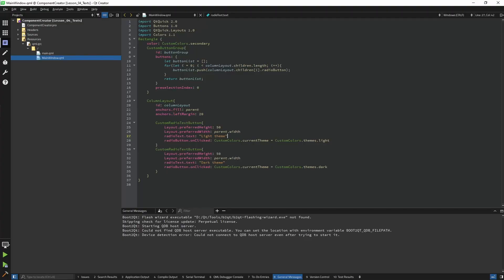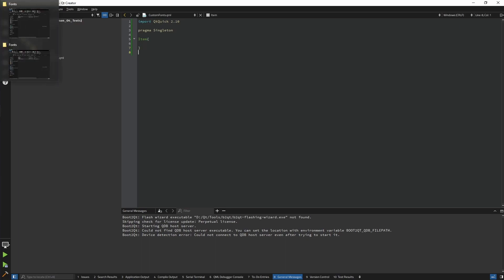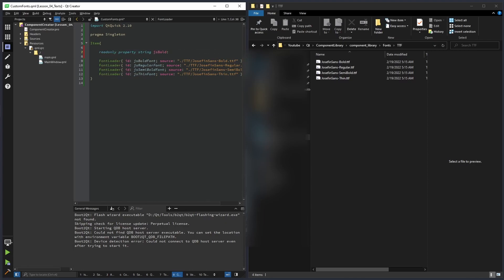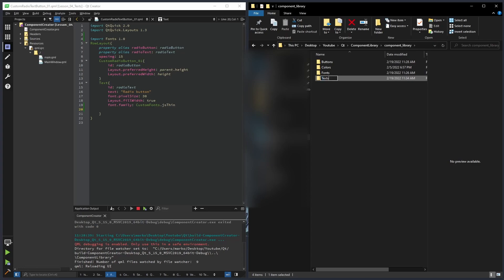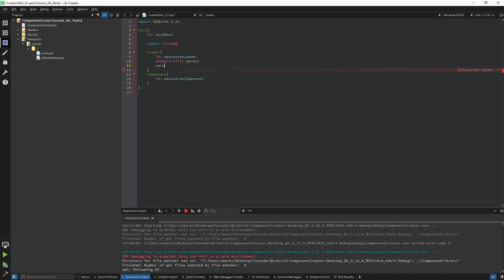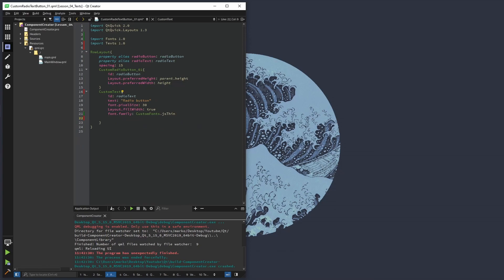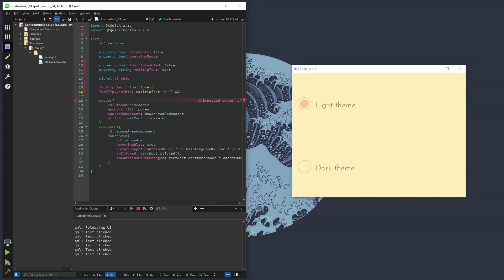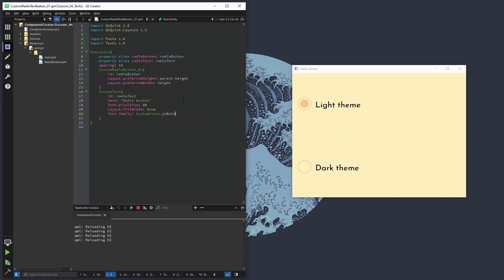Texts & Fonts - QML Component Library - [04]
This video shows how to create and use a fonts and customized texts in QML.

0:00 Intro
0:07 Using Fonts
2:37 Custom Text Component
6:42 Outro